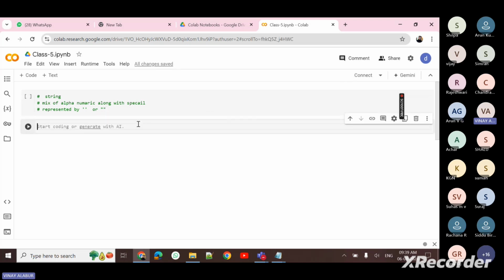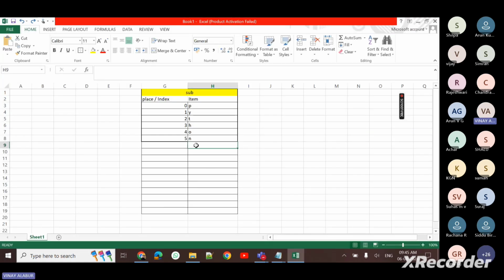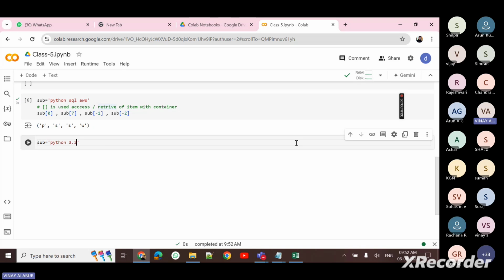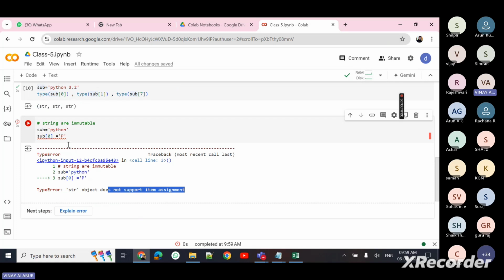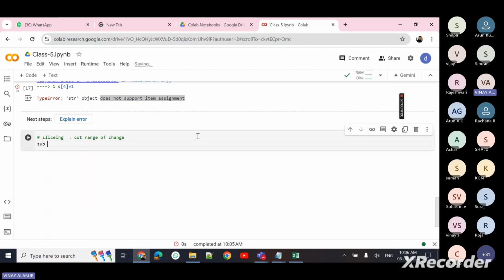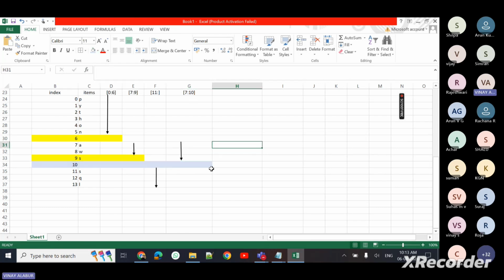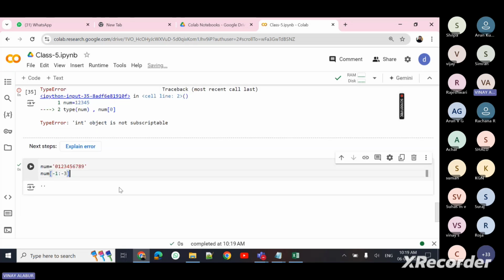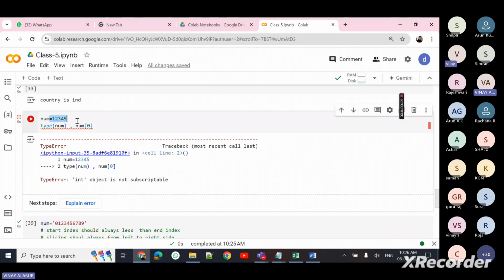Python Programming Vedio No 4 || Data Structures || strings ||Notes link in Description